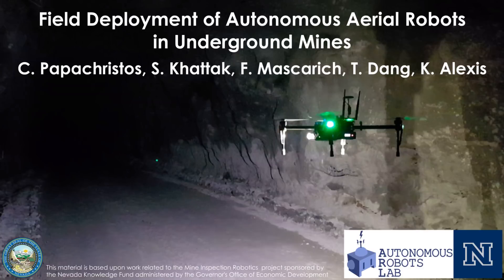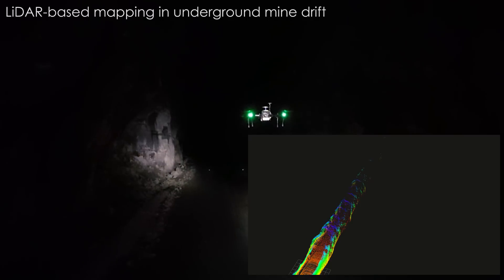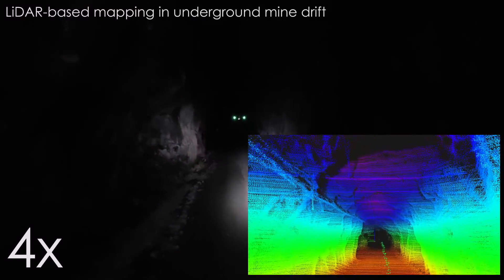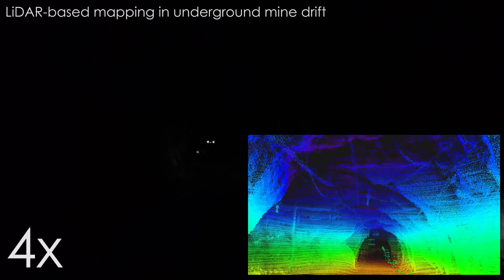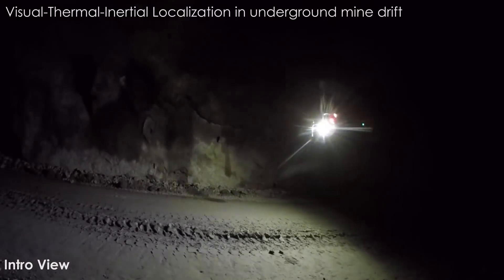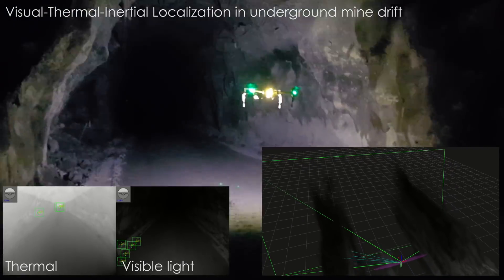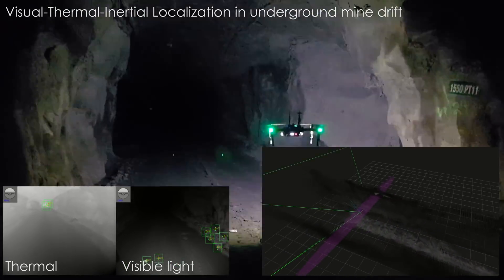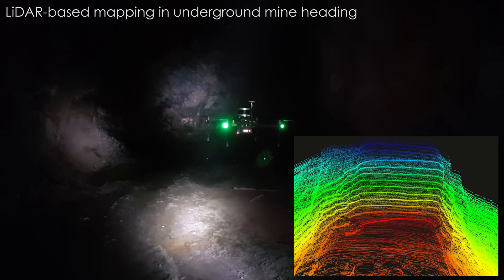Field Deployment of Autonomous Aerial Robots in Underground Mines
In this video we present results from a field deployment of robotic systems inside an underground mine.

The deployment involved the autonomous operation, exploration and mapping of underground mine drifts and headings using two aerial robots.

The first robot based its operation on the fusion of visible-light and thermal camera data alongside IMU cues, while the second robot employed LiDAR as a prime sensing modality. Both robotic systems demonstrated the ability to operate in the challenging underground environment.

In addition, we evaluated the ability of a comprehensive LiDAR, visual- and thermal-inertial sensor system to provide persistent localization when ferried onboard a truck navigating across the mine drifts.

Such field deployments inside underground mines allow the specific analysis regarding the required improvements and technological breakthroughts towards fully autonomous and long-term subterranean robots. It is expected that, among others, these robots will be able to greatly support the needs and goals of the mining industry.